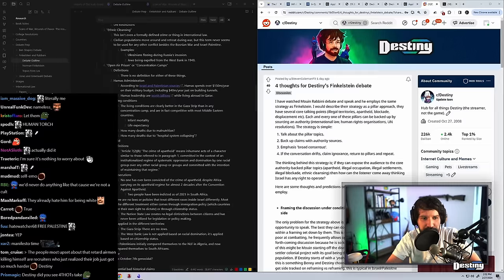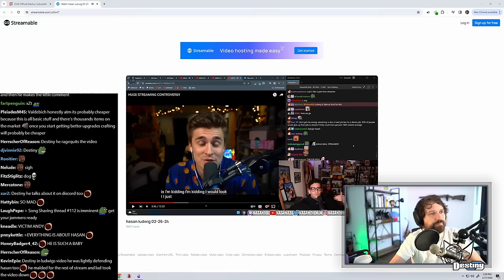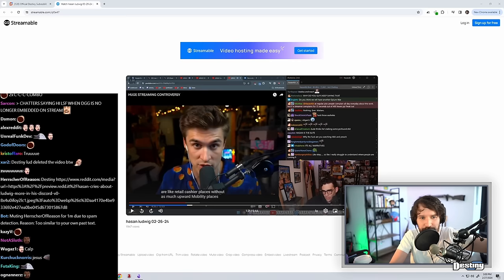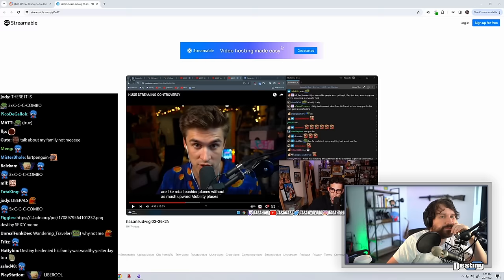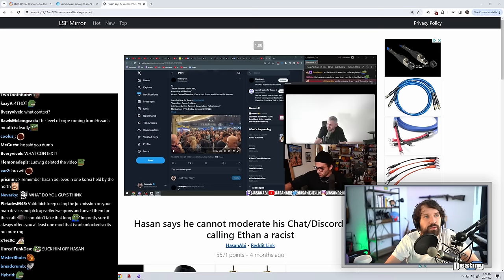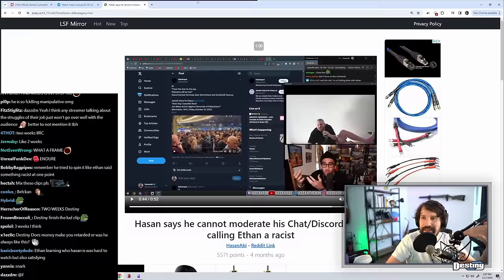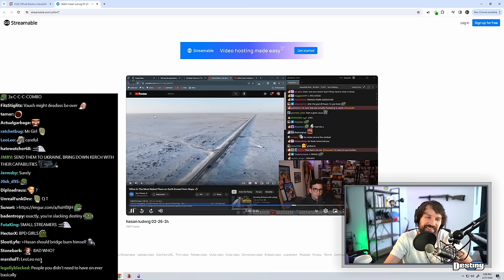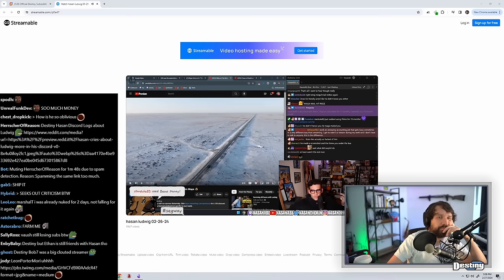"Hasan's Mad At Me?" Hasan Fans Demand Apology From Ludwig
Hasan fans confront Ludwig and demand an apology